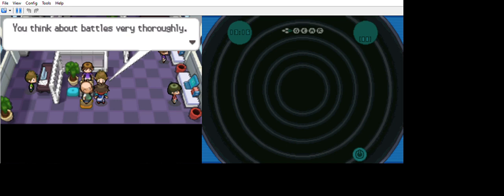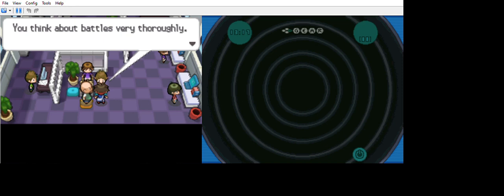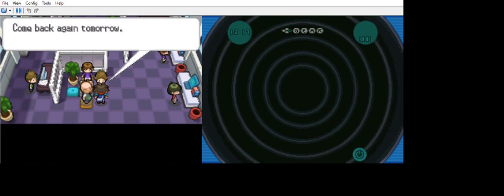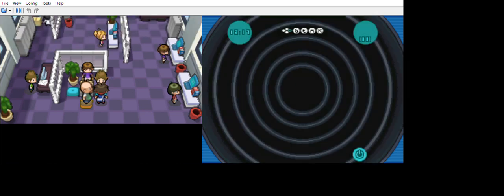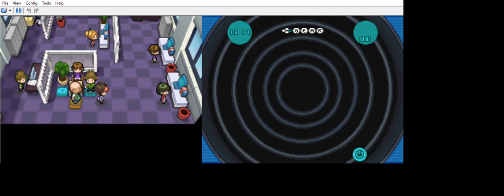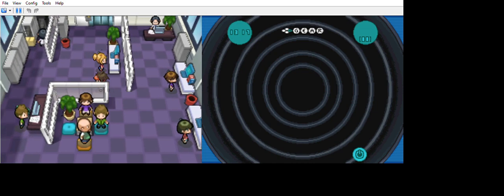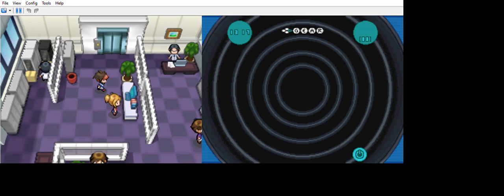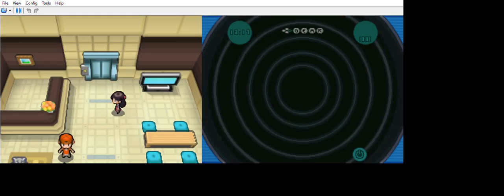... Pokémon Black 2 Randomizer Slowpoke vs Mew incredible funny hehehe.